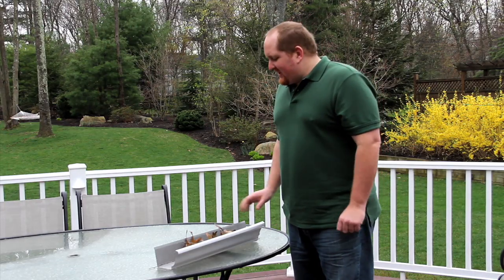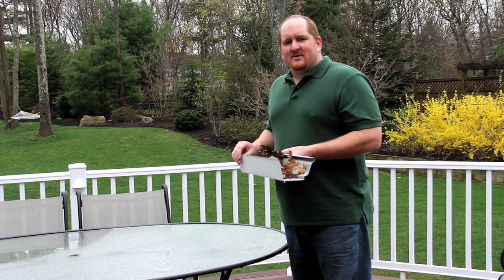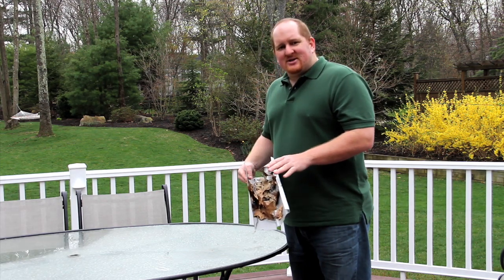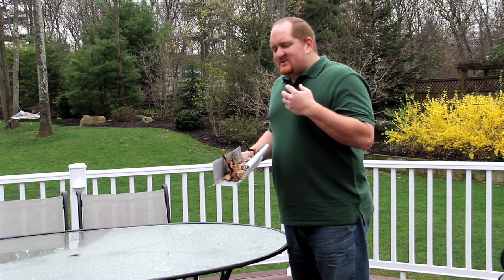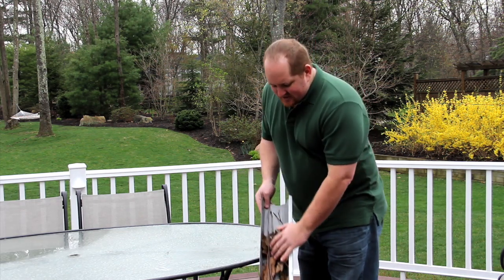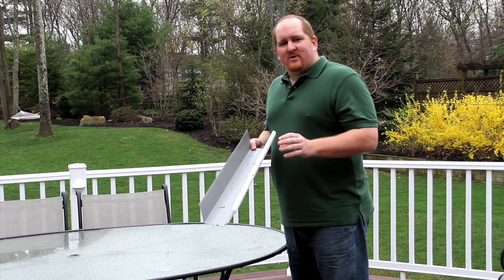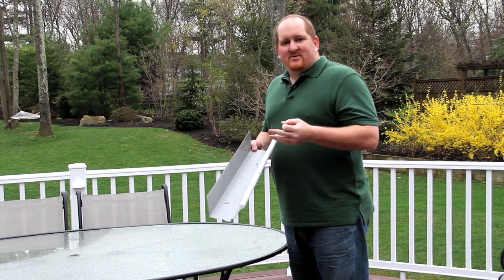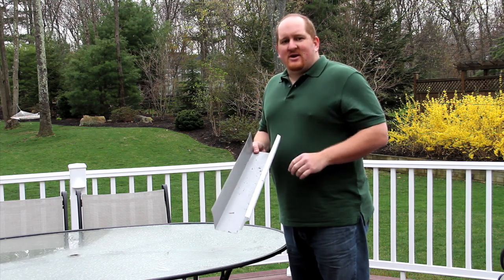Clogged Gutters: Stop Them Forever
Clogged gutters can be a tremendous problem for homeowners, and are damaging to your gutters, roofing, siding and foundation. When your gutters get clogged, it's often because leaves or branches have become lodged in your gutters, causing the clogged gutter.  These gutter problems lead to gutter overflowing, sending water in directions that could harm your home.  If your clogged gutter doesn't dissipate, you'll need to call a gutter repair contractor, or do your gutter repairs on your own. Gutter Helmet stops clogged gutters, and will prevent the gutter overflowing that is so prevalent on homes today. Have a clogged gutter?  Don't suffer gutter problems for another moment. Check out Gutter Helmet and see how it can stop your gutters from clogging and overflowing today.